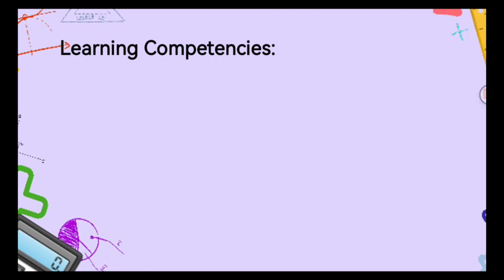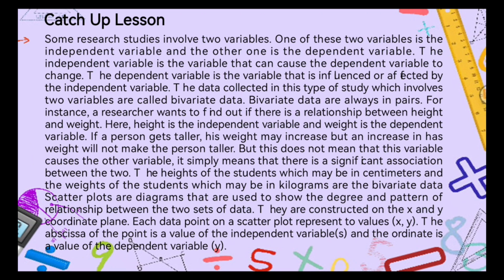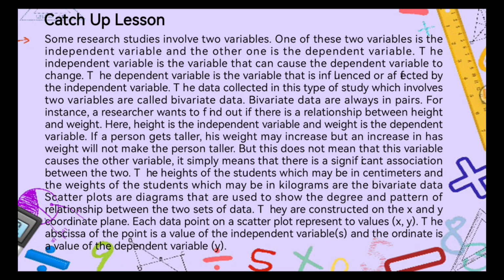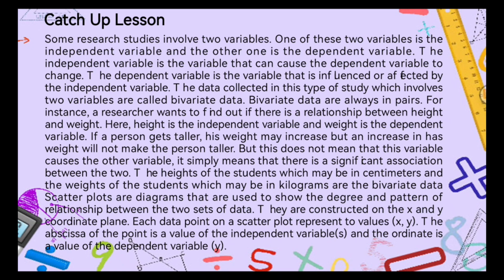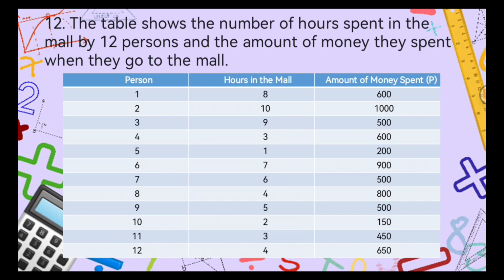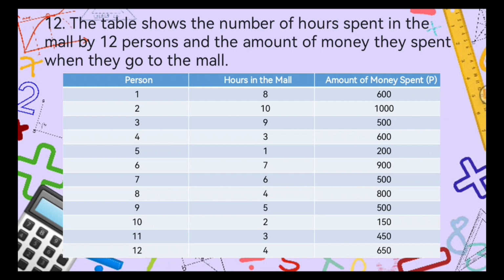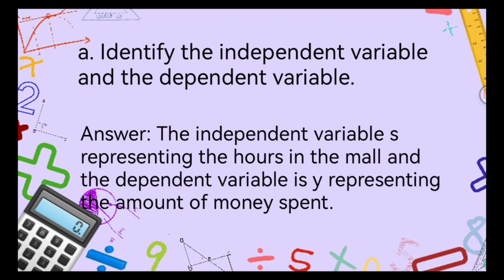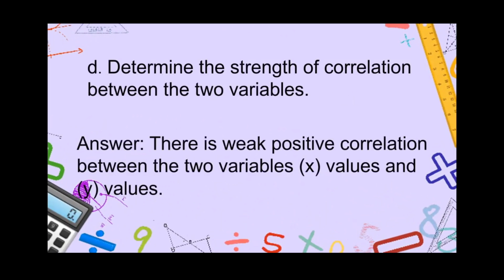Lesson 6.1: Scatter Plot ||Probability and Statistics